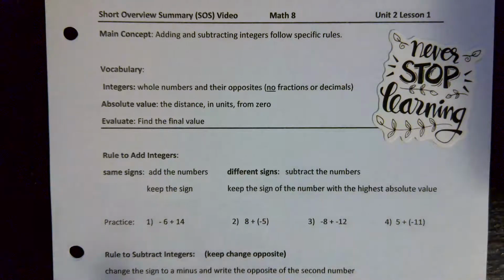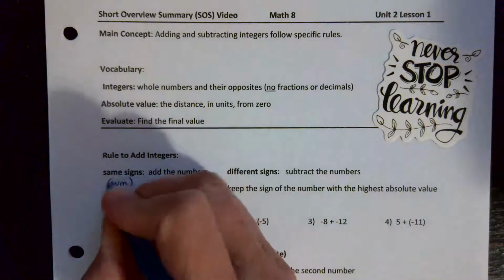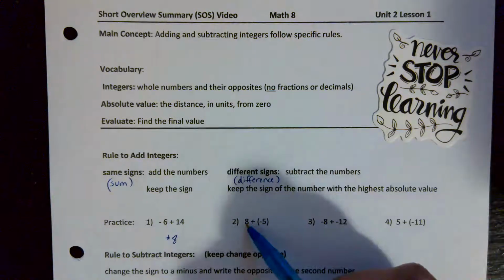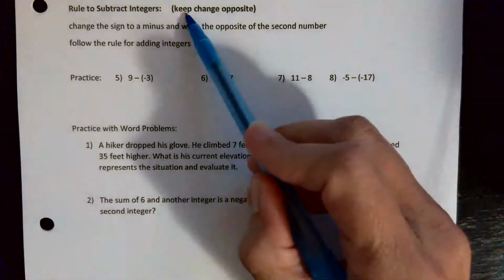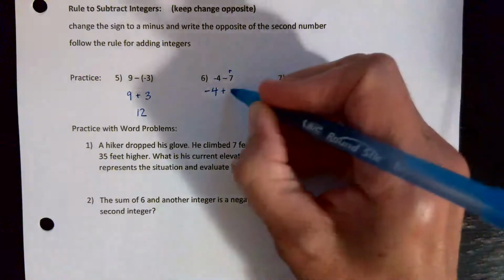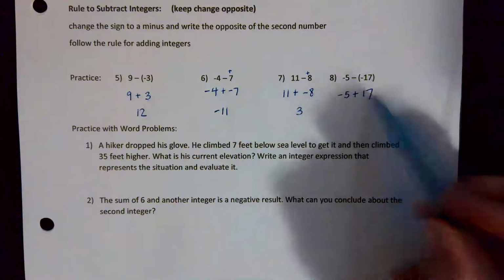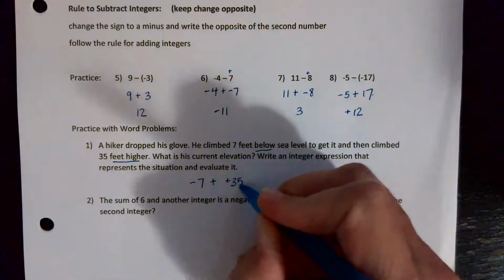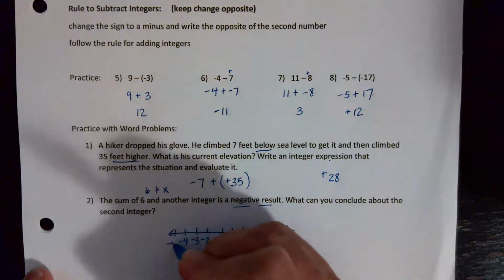SOS Math 8 Unit 2 Lesson 1